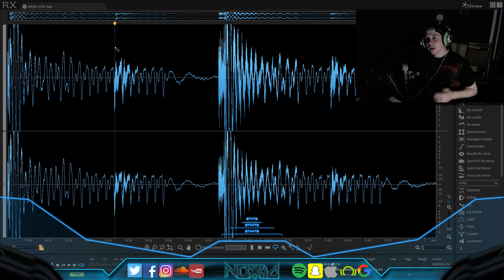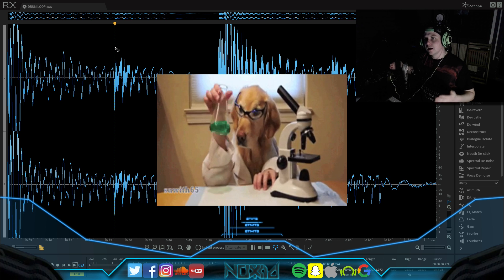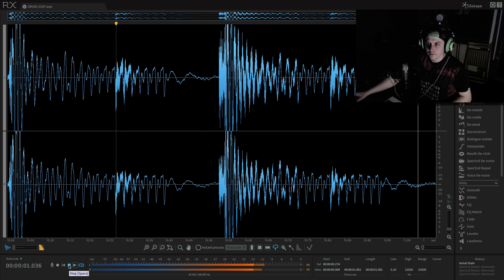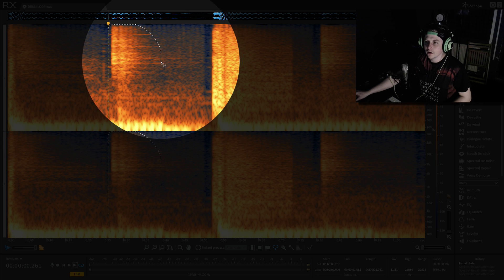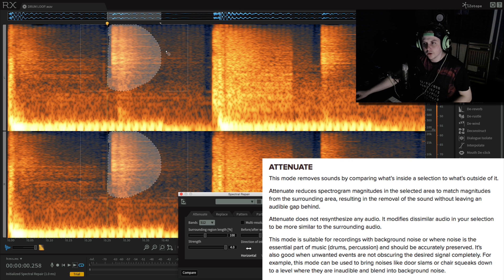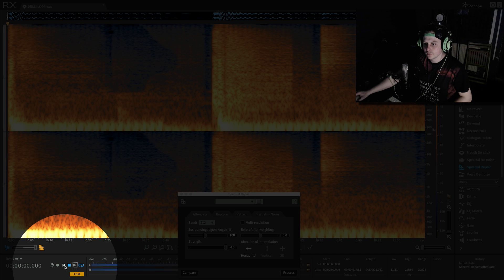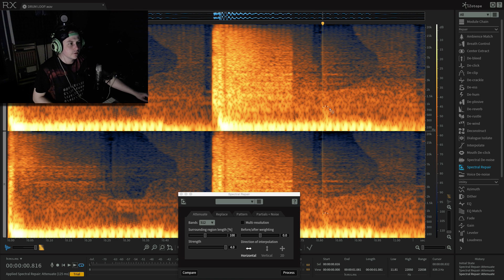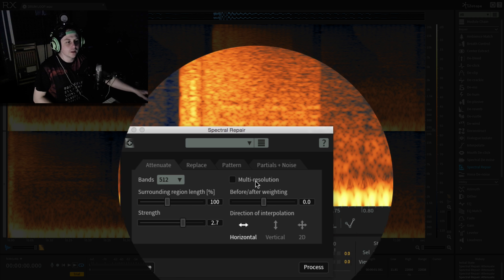Remove Hi Hat From Drum Loop | Using RX6 Spectral Repair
In this video we are using Izotope RX6 to remove Hi hats from a drum loop.

This technique can be applied to any audio you with to remove.

Remove percussion.
Remove Vocal from track.
Remove any sound.
Remove Bass
Remove lead